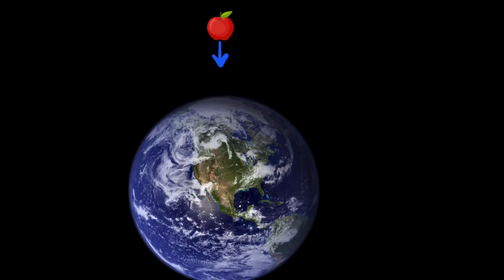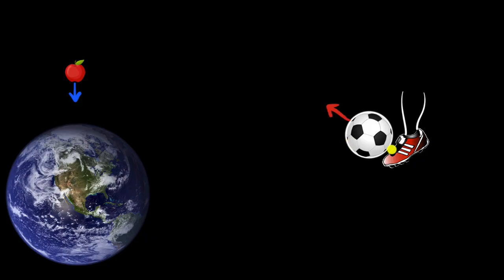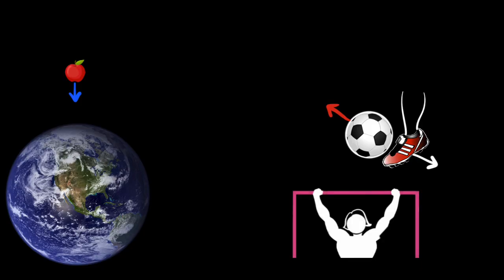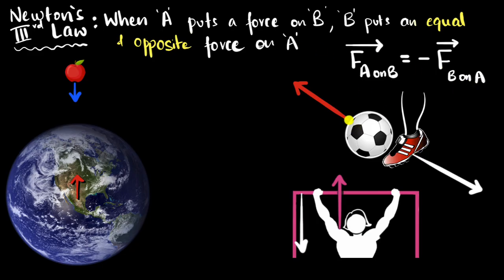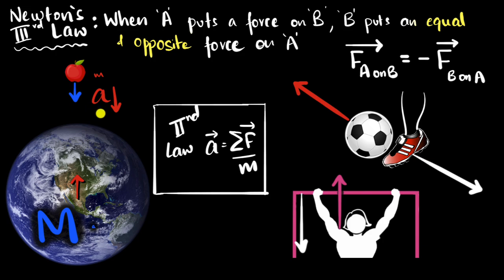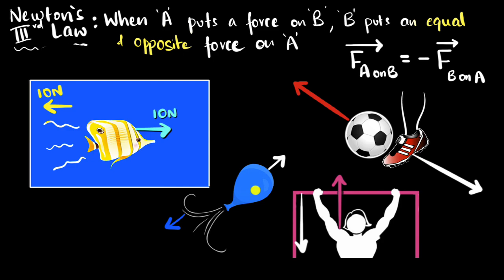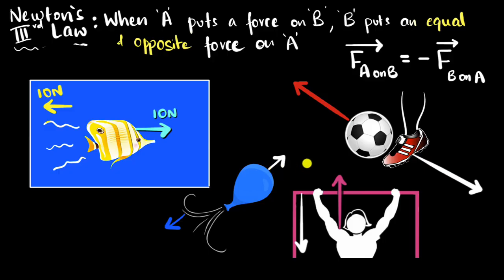Newton's third law | Physics | Khan Academy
Courses on Khan Academy are always 100% free. Start practicing—and saving your progress—now!

Newton's third law states that forces always exist in equal and opposite pairs. One object cannot exert a force on another without experiencing an equal magnitude force in the opposite direction. Newton's third law applies even if the two interacting objects have different masses. The equal and opposite forces in the pair do not cancel because they act on different objects.

Sections:
00:00 - Newton's third law with examples
02:42 - Newton's third law and acceleration
04:11 - Why don't equal and opposite forces cancel out?
05:36 - What is action and reaction?
07:00 - Applying Newton's third law